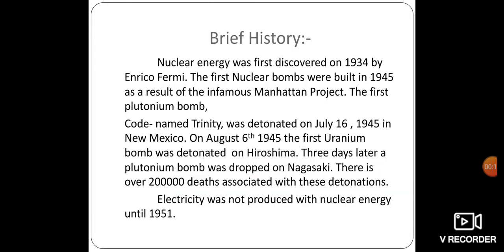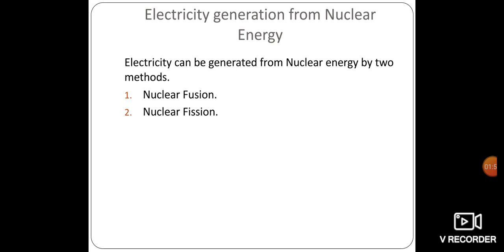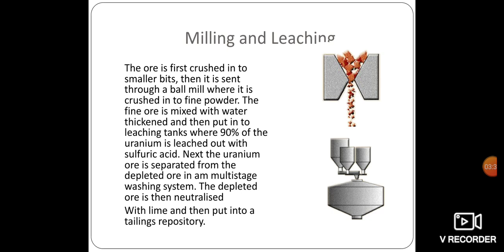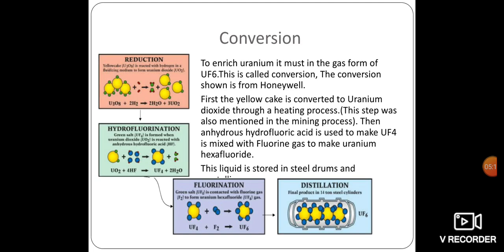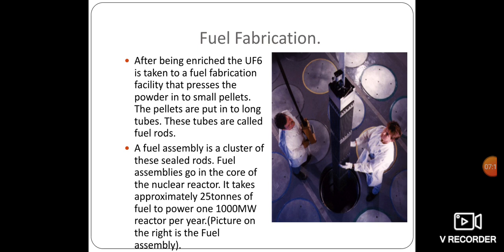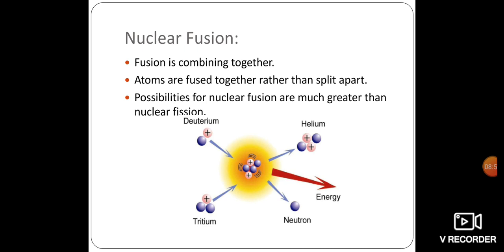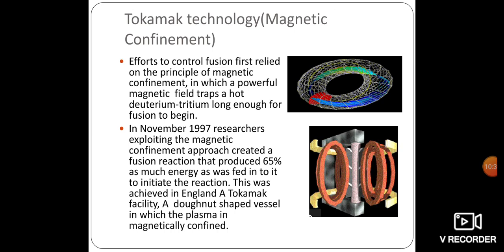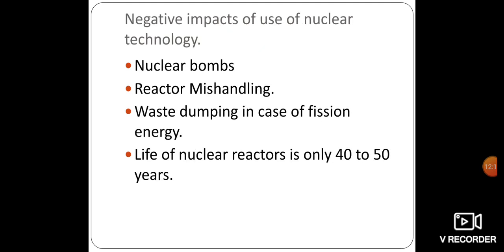Nuclear Energy Video presentation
Dear Viewer,
                      This video presentation talks about Nuclear Energy:-
Its history,Nuclear Fission and Nuclear Fusion Reactions.
Tokamak reactor or magnetic confinement ,
Advantages and Disadvantages of Nuclear Energy.